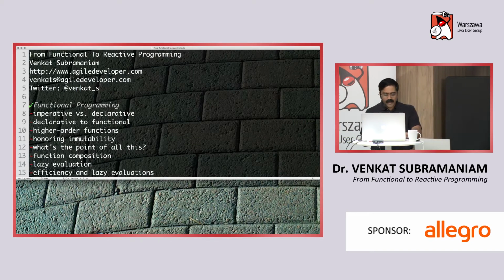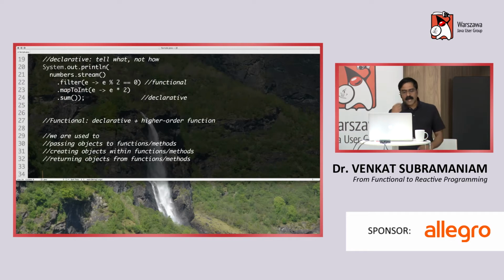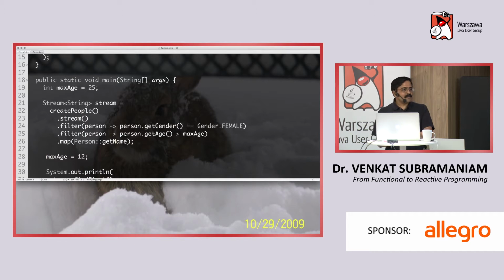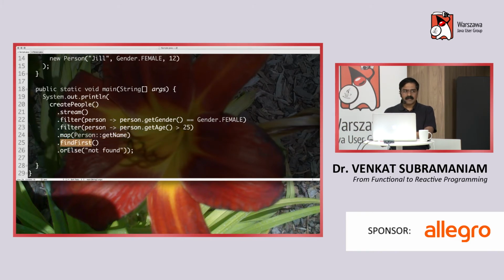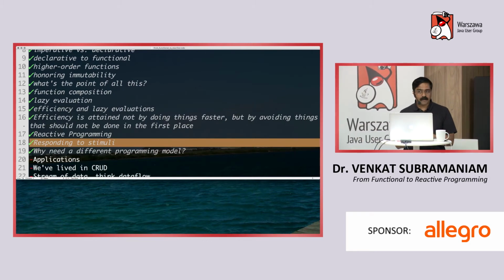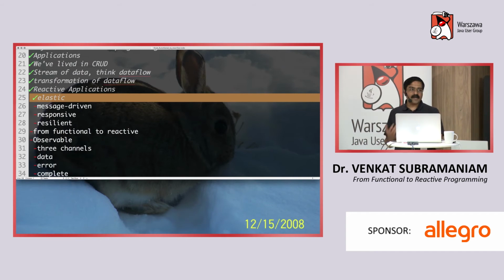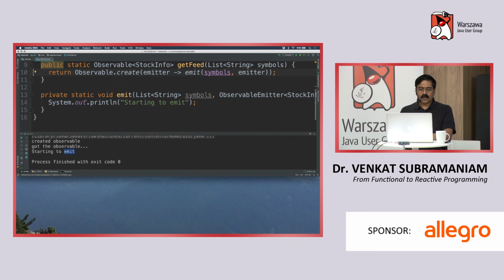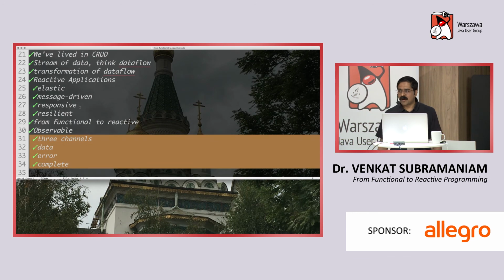WJUG #213 - Dr. Venkat Subramaniam: From Functional to Reactive Programming